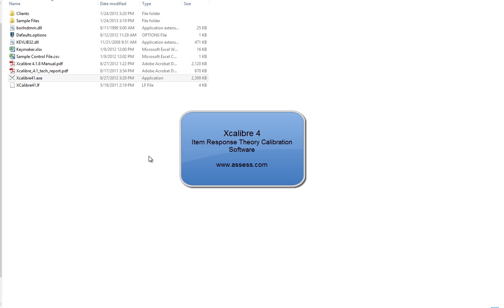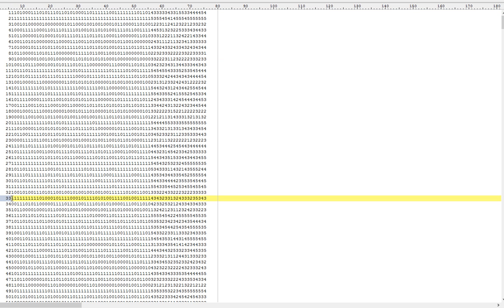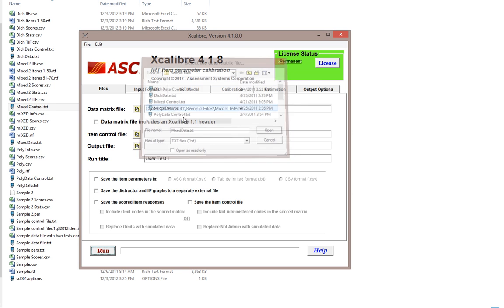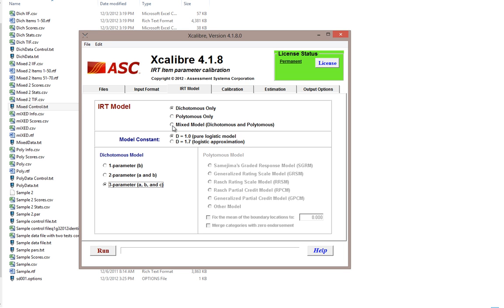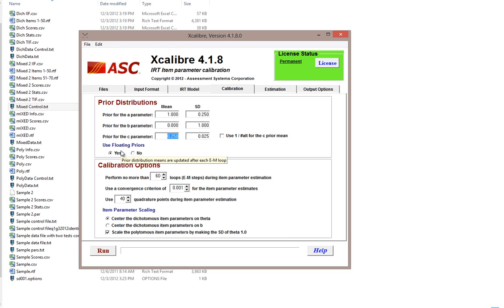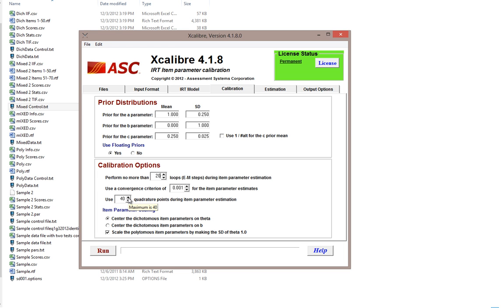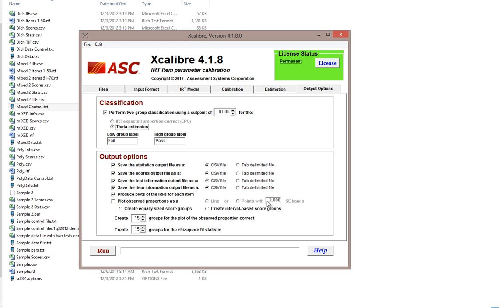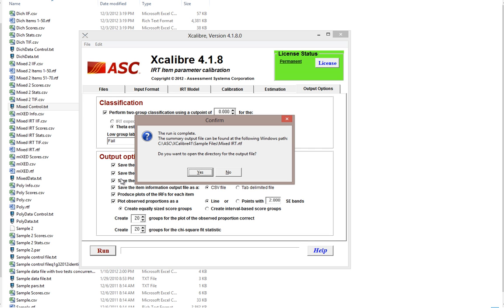Item Response Theory with Xcalibre 4.1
Why pay a consultant thousands of dollars to run an item response theory analysis when you can download Xcalibre and run one yourself?  This video provides an introduction to item response theory calibration, help you get up and running to leverage the many advantages of IRT in developing tests.  to learn more about ASC's psychometric software.